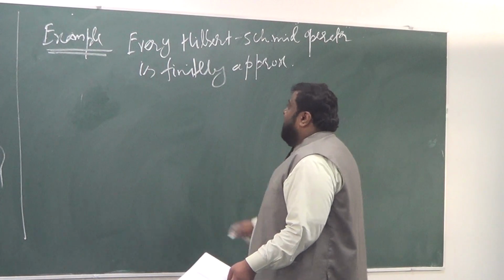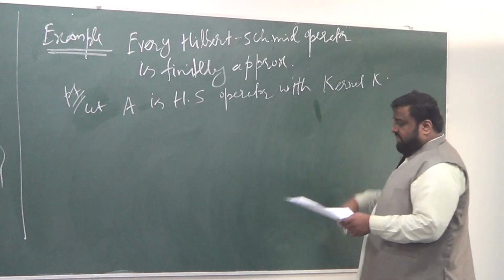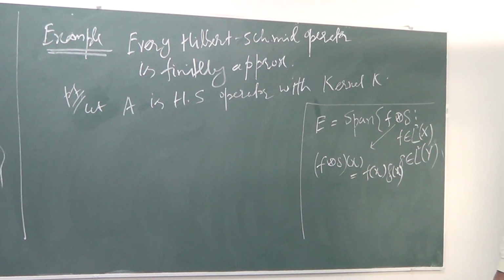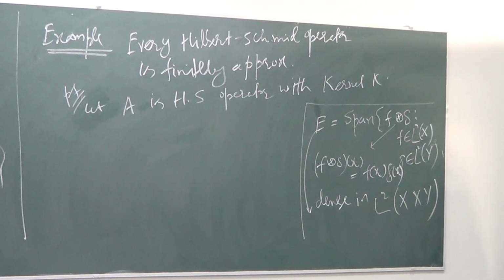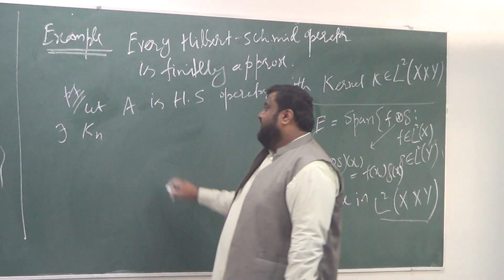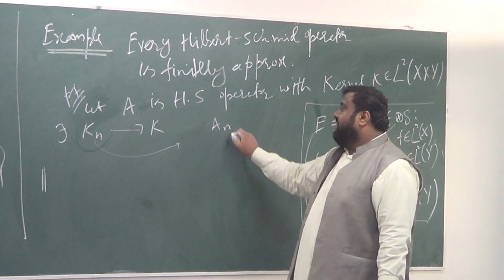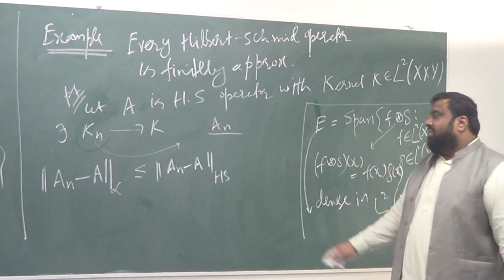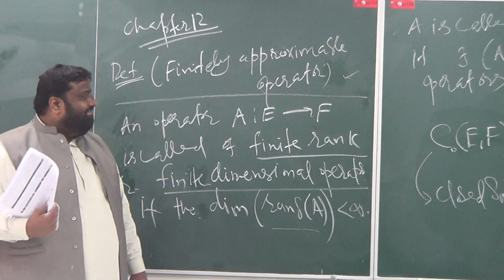Lecture 21 (Part 4): Every Hilbert-Schmidt operator is finitely approximable